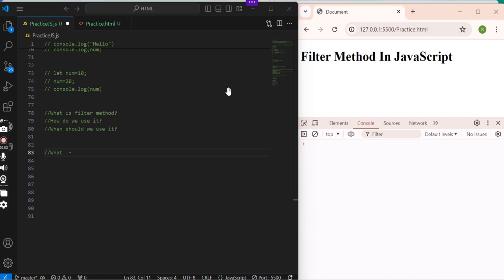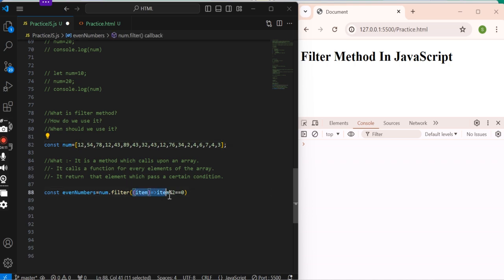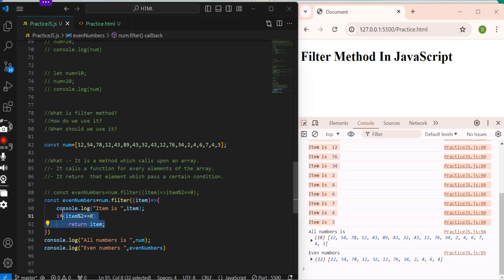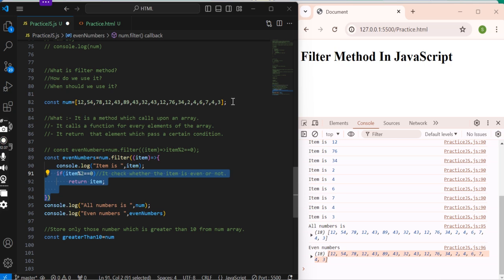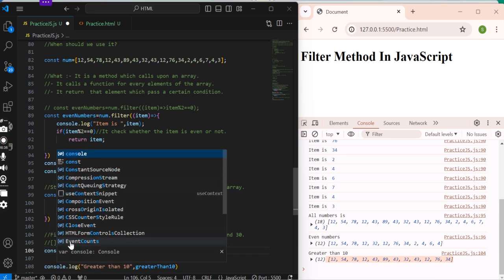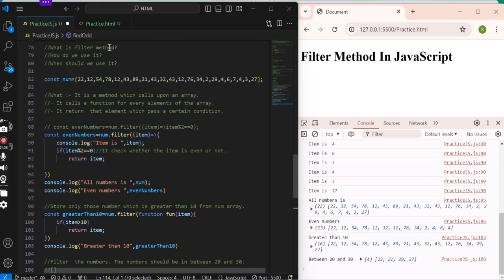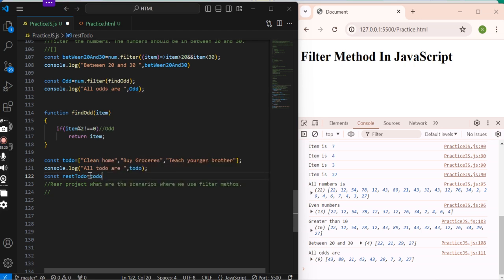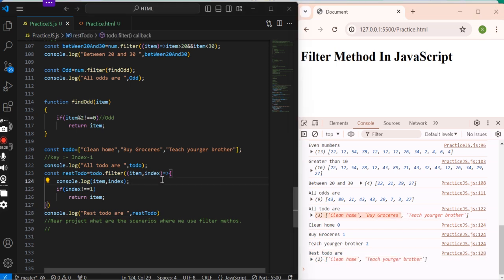Filter Method in JavaScript Explanation